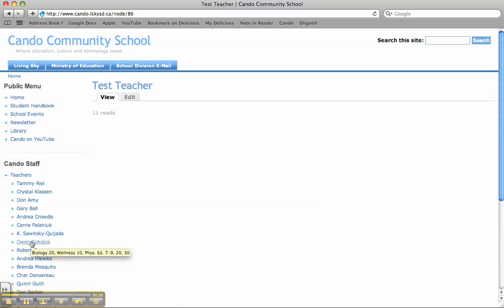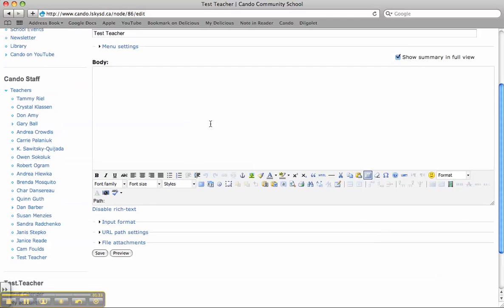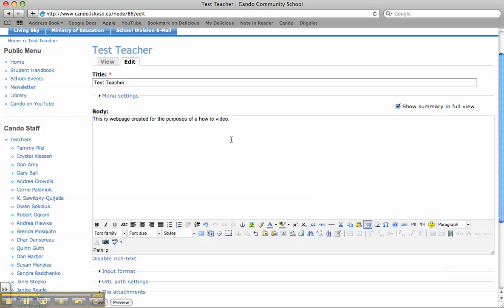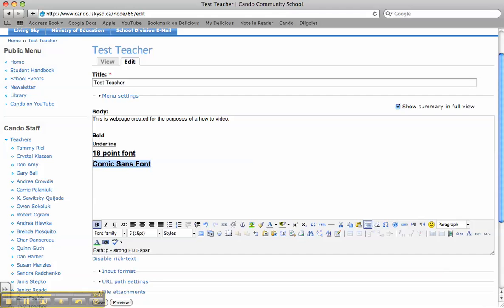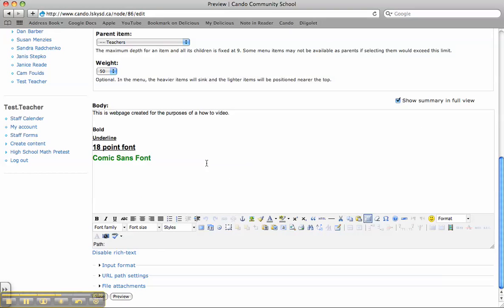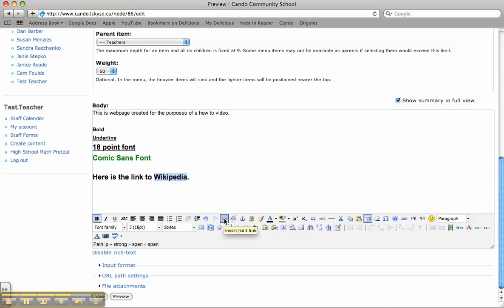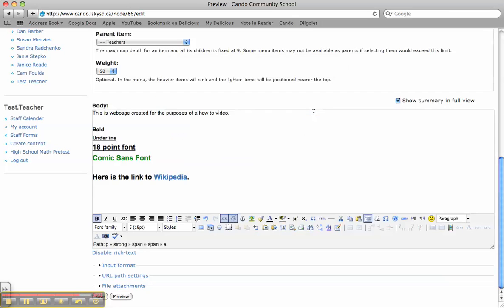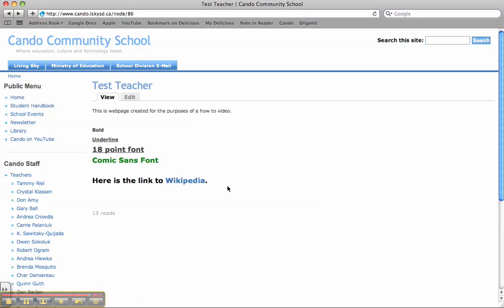Drupal Basics Part 1.mp4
This is a basic introduction on how to edit your portion of the Cando Community Website.  It shows basic text editing and how to put in a link to another website.

It is meant for the teachers of Cando Community School.